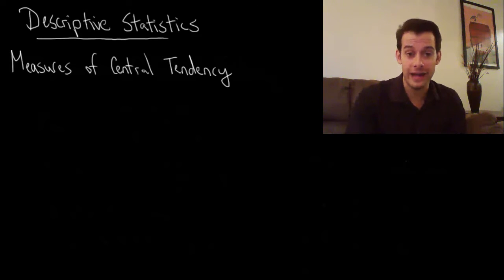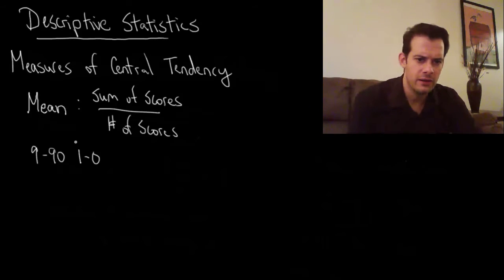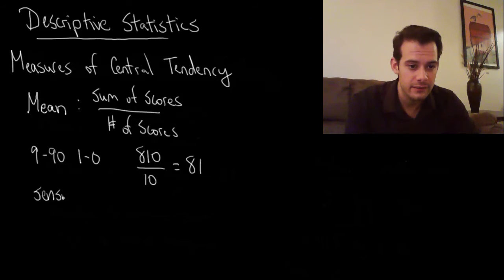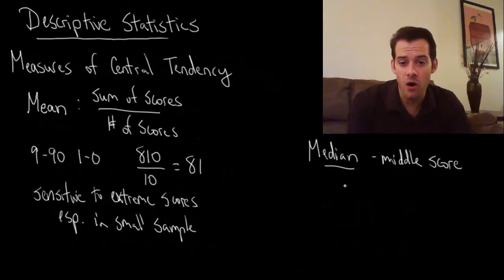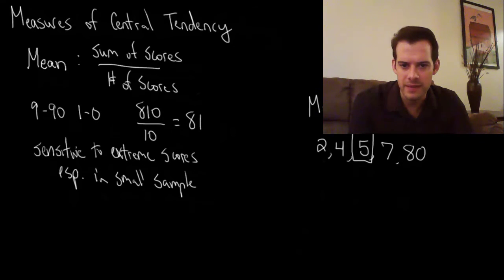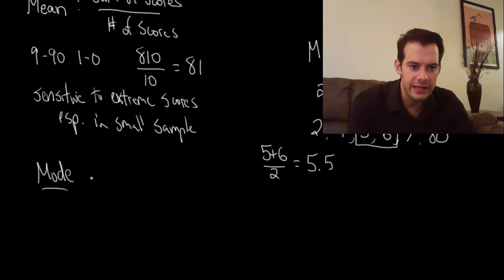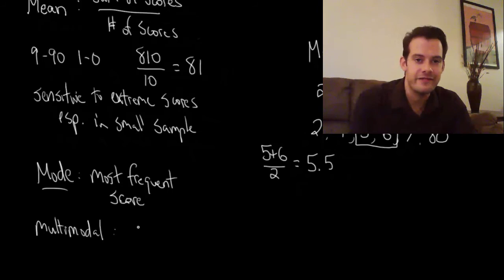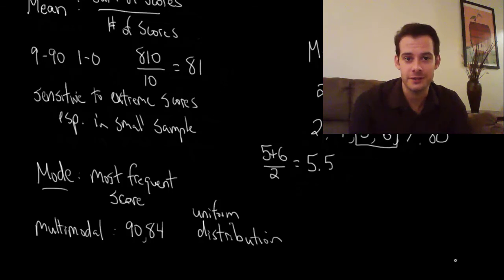Measures of Central Tendency (Intro Psych Tutorial #15)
In this video I cover descriptive statistics and three measures of central tendency; the mean, median, and mode. The calculation of each is explained, as well as potential problems, such as the mean's sensitivity to extreme scores, especially in small samples. I also discuss the possibility of multimodal and uniform distributions.

Enable closed-captioning or find a full transcript of this video

*I should clarify the example of a multimodal distribution that I used, the scores of 90 and 84 should be out of a larger group of students (more than 10) with other scores also occurring. If 90 and 84 were both the most-frequent scores then they would both be modes. If 90 and 84 were the only scores and they occurred equally then this would be a uniform distribution. Sorry for any confusion!